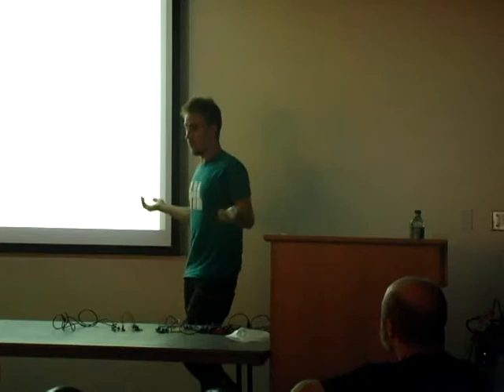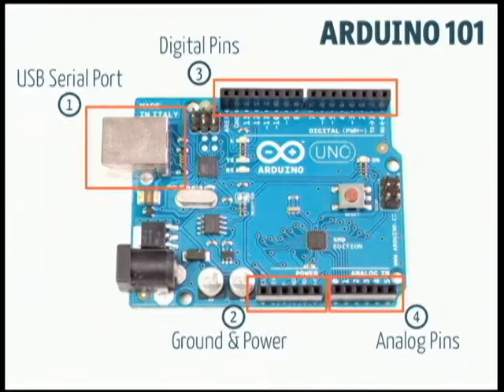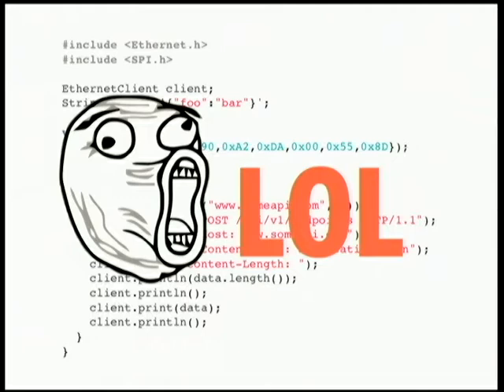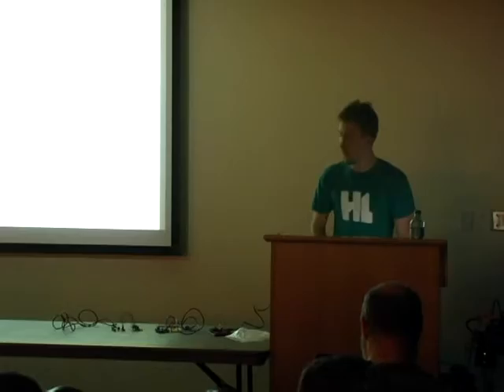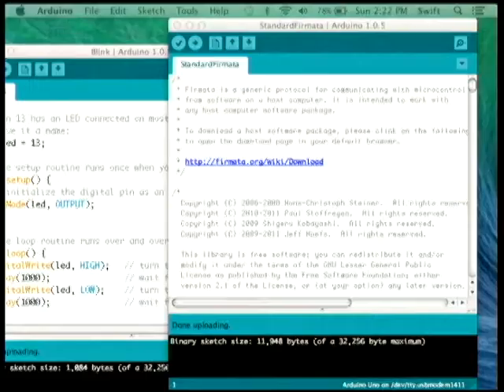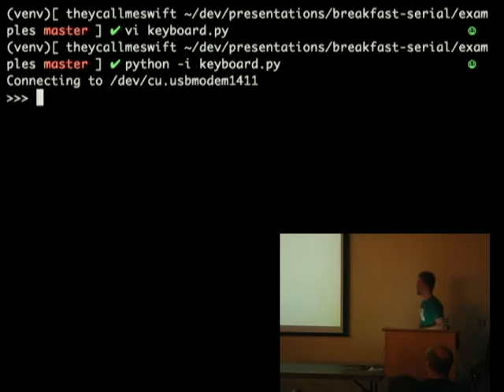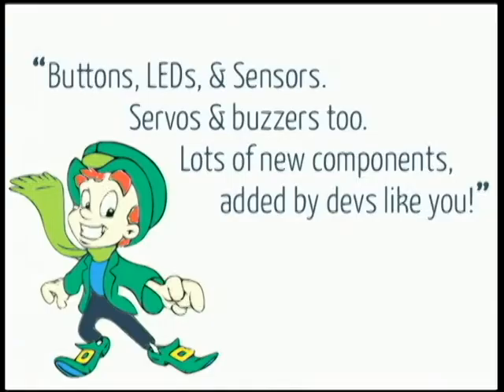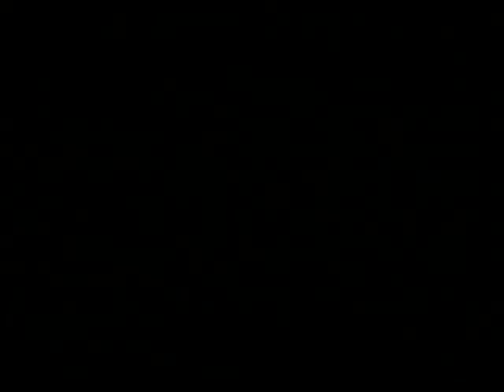Saturday Morning BreakfastSerial: Hacking Arduinos in Python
Swift
Normally when you want to hack on a sweet hardware project, you bust out your Arduino and start coding in what may as well be C. We as Python developers know that sucks! Introducing BreakfastSerial, a framework that makes it super simple to interact with Arduinos using just Python. In this session, you'll learn the basics, see some fun demos, and become a hardware-hac